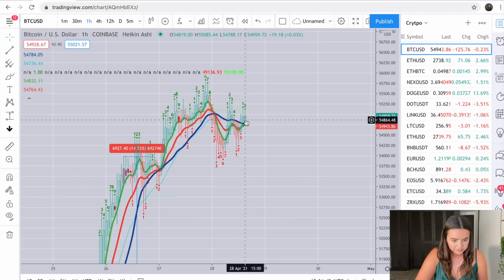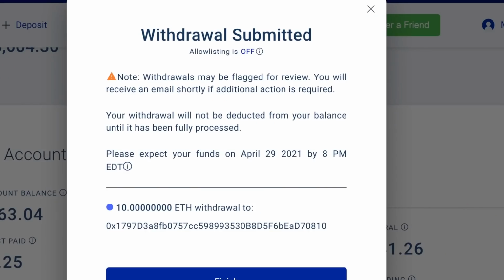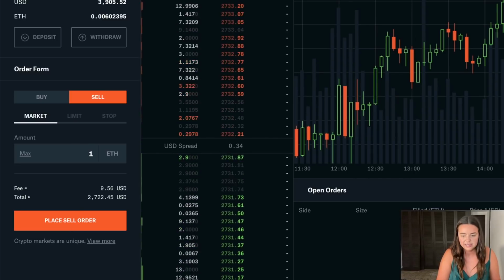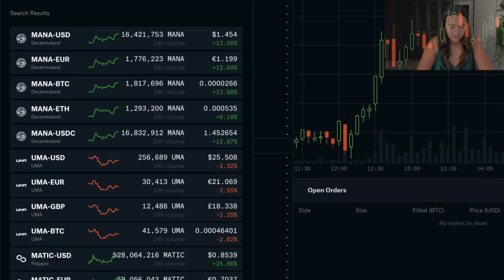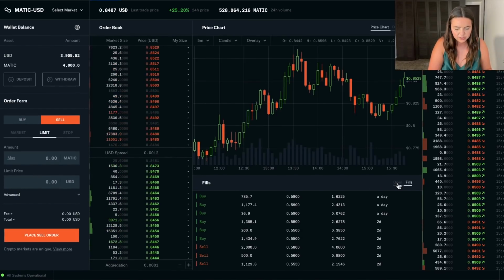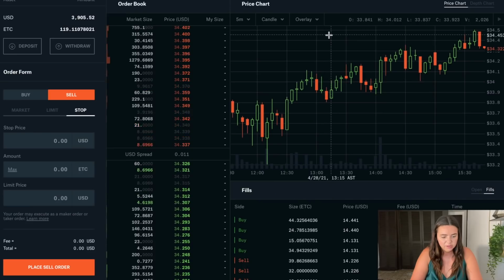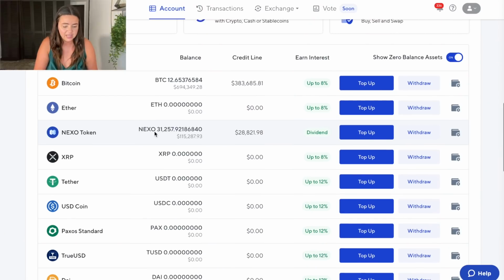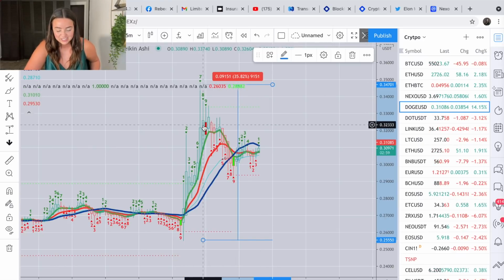CHANGES I AM MAKING WITHIN MY BLOCKFI STRATEGY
Receive $10 of free Bitcoin with Gemini